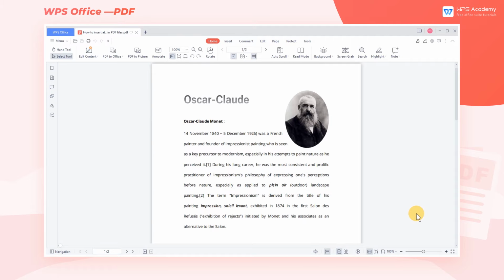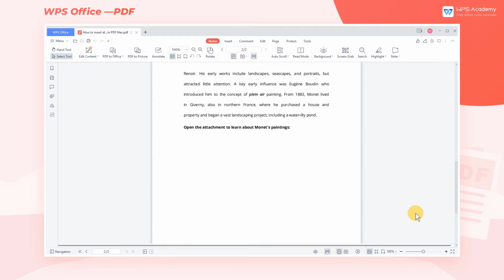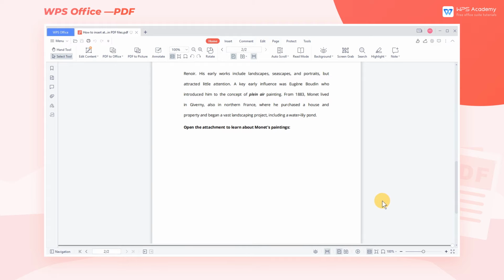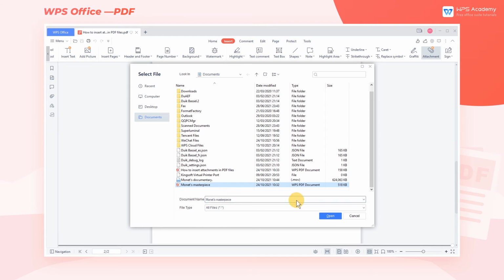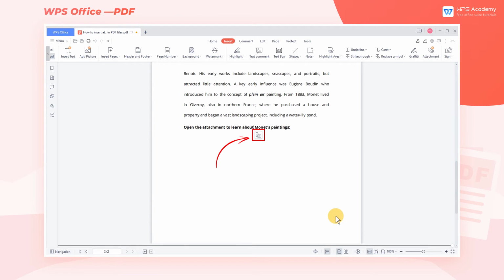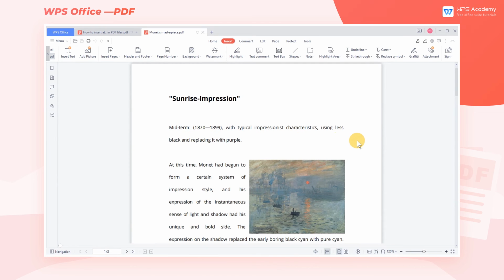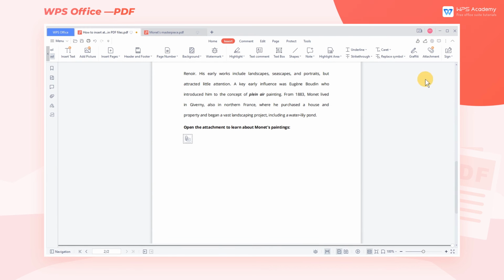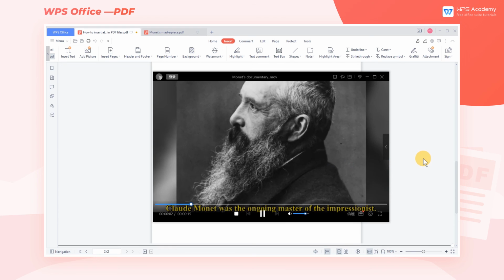[WPS Academy] 1.2.6 PDF: How to insert attachments in PDF files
Hi, glad to see you here. Today we'll learn 'How to insert attachments in PDF files ' in WPS PDF. Follow our Youtube channel, level up your office skills! WPS Office is a free all-in-one office suite which include Writer(Word), Spreadsheet(Excel), Presentation(PPT) and PDF. Tutorials are provided by WPS Academy, WPS Academy is aim at providing both beginning and advanced office tutorial.